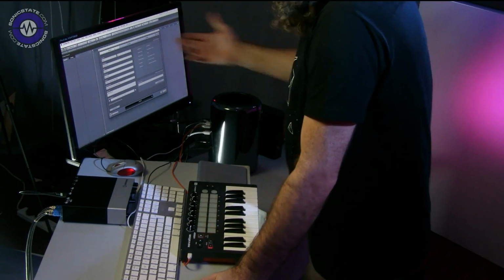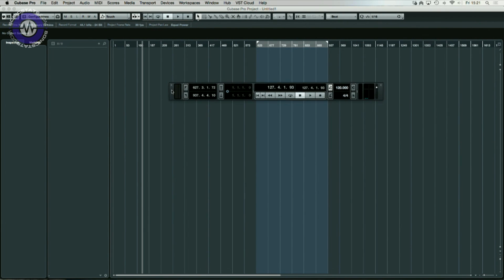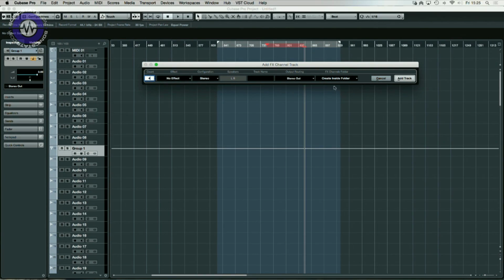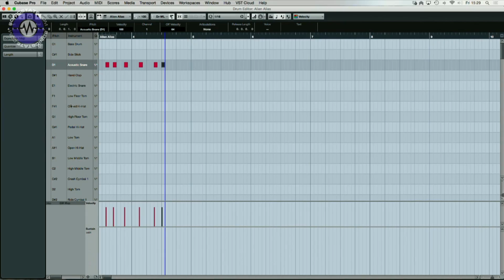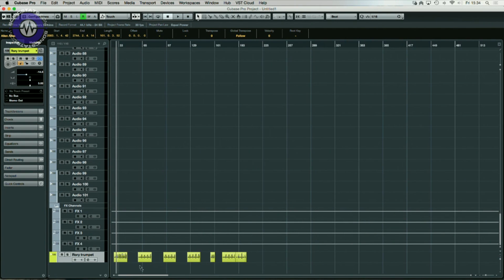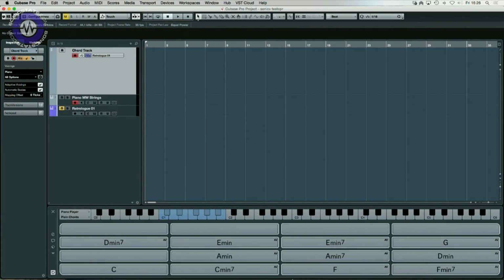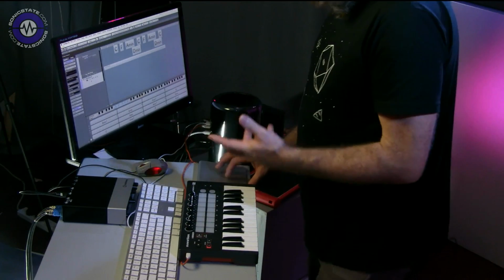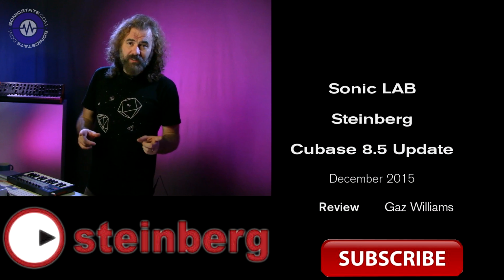Sonic LAB: Cubase 8.5 Update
We take a look at the new Steinberg Cubase 8.5 update